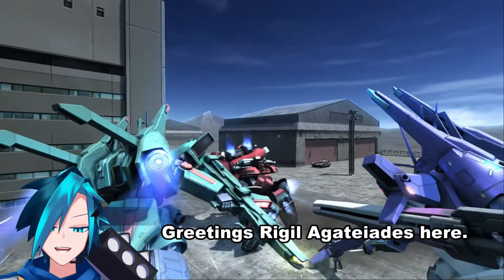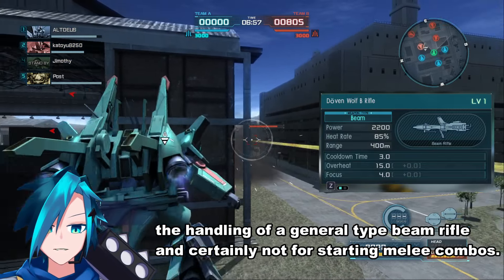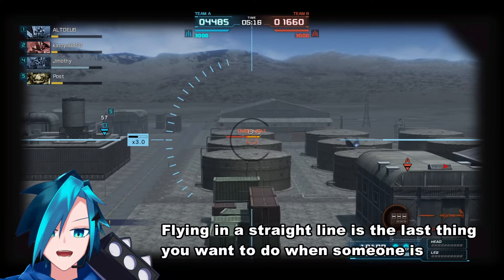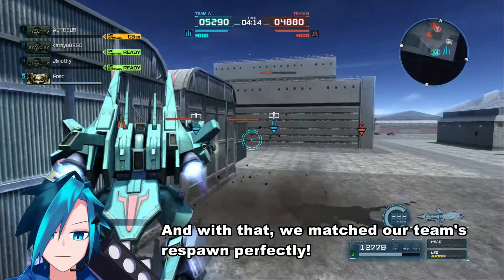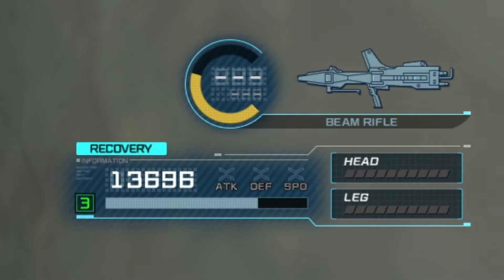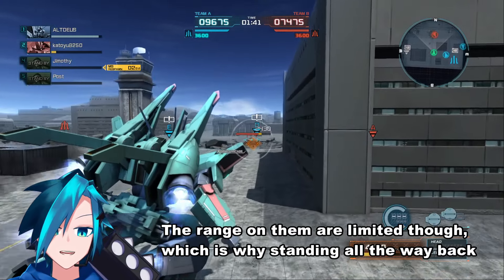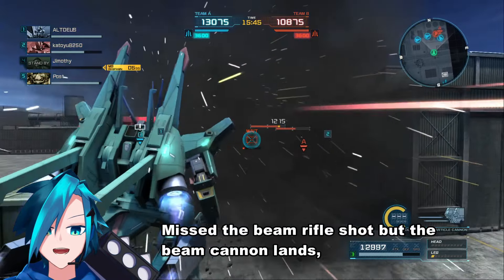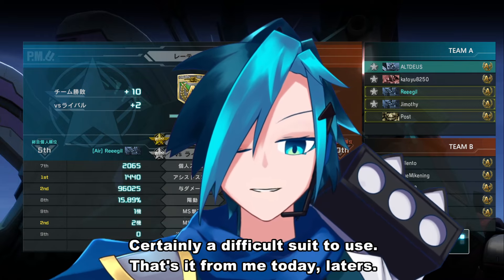Try this suit if you Hate getting staggered! General type Zock - Doven Wolf - Rigil A [Vtuber][GBO2]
Greetings, Foreigner Vtuber and Duelist Rigil Agateiades here

Shock Absorbers
Mega beam launcher
Yellow beam effect
Non-staggering beam rifle
Slow af
Close to no melee defense

It's just a Zock ... with a Beam shotgun

And I love the Zock

BGM and sound effects:
dova-syndrome